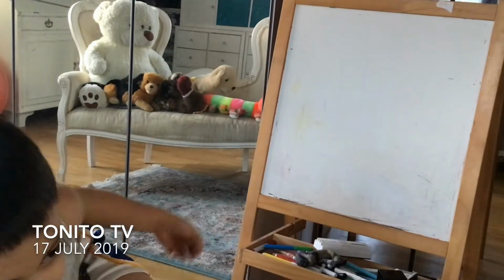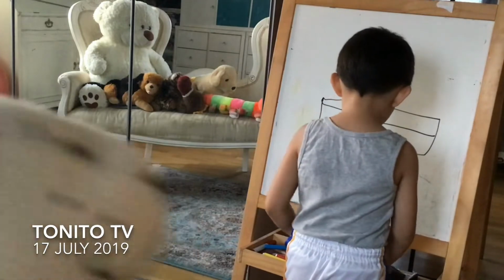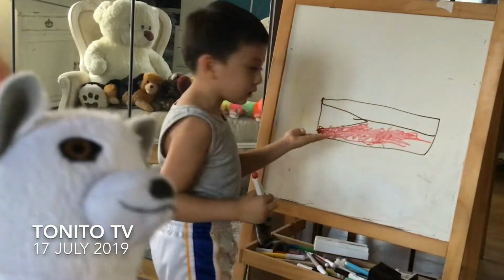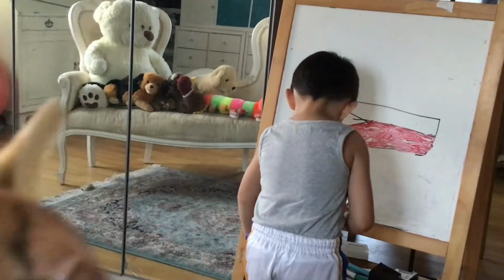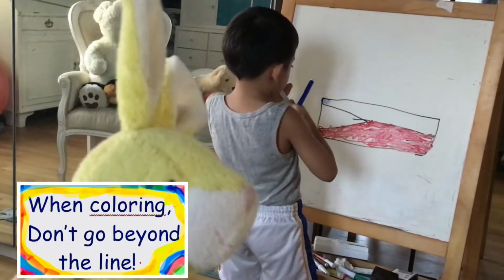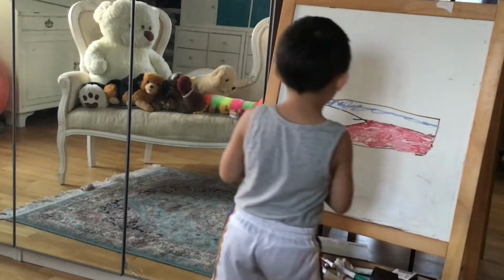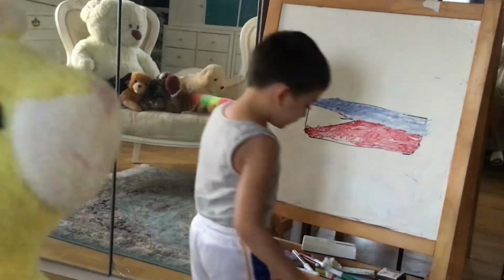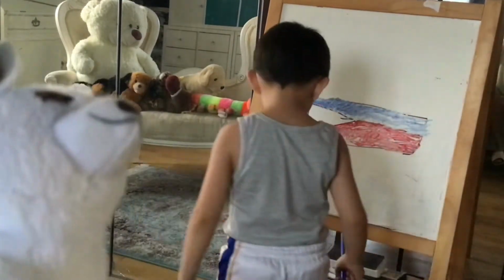TONITTO TV: 5-year 2-month old Fil-Italian boy teaches how to draw the Philippine Flag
Li’l genius Tonitto teaches kids how to draw the Philippine flag while throwing in some magic tricks and translating a word in English to Italian. Here he also teaches them how to spell the word Philippines by writing it on the board himself. Tonitto TV is an educational channel for kids, toddlers and preschoolers conducted by a kid himself named Tonitto who just turned 5 recently. Here, kids and toddlers will learn about the different colors, counting and numbers, and spelling in a fun, entertaining way. Tonitto TV aims to provide learning while playing and having fun.